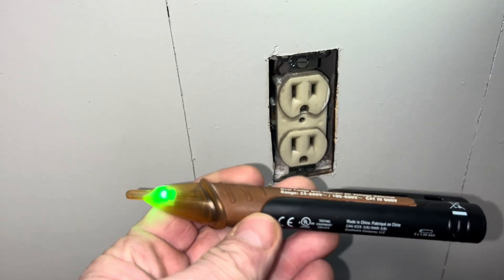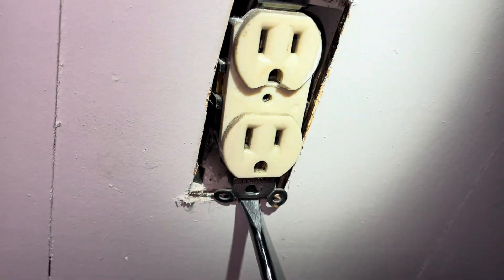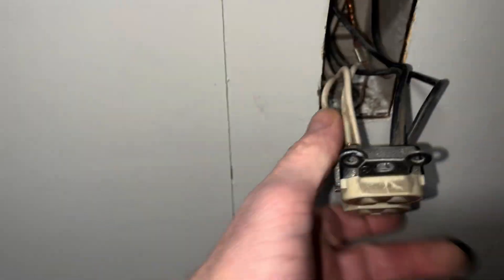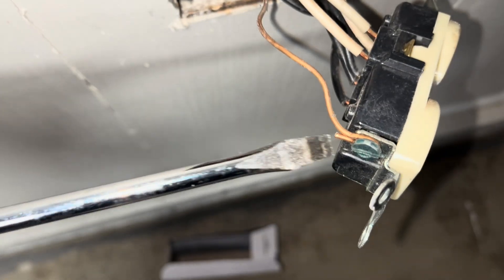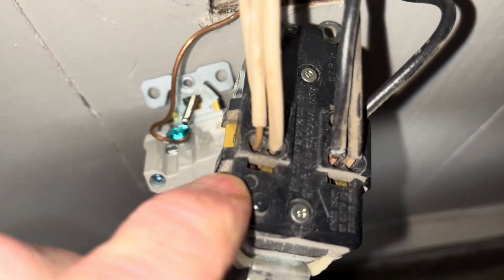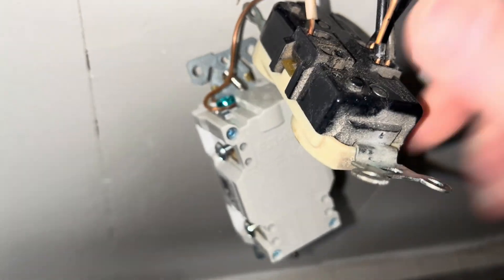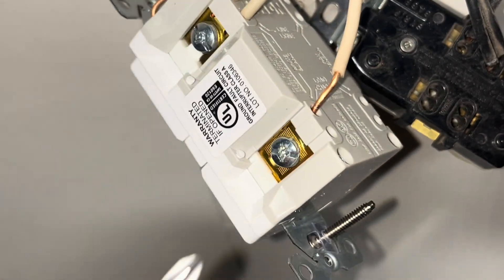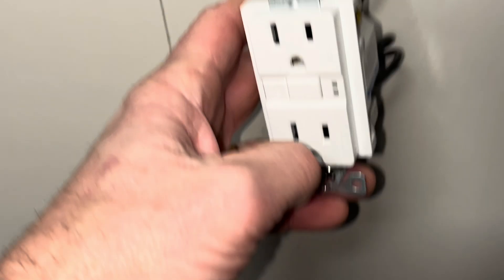DIY How to Replace Old Household Electrical Outlets | Basic Step by Step Tutorial Demo For Dummies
Welcome to a comprehensive tutorial on replacing old household electrical outlets – a basic step-by-step guide tailored for DIY enthusiasts. Whether you're a novice or just looking for a refresher, this tutorial is designed to empower you with the knowledge and skills to tackle the replacement of outdated outlets in your home. Get ready to dive into the world of electrical DIY as we break down the process in a straightforward manner, ensuring that even beginners can confidently complete this task.

Embark on a journey of electrical DIY with our step-by-step tutorial on replacing old household electrical outlets. This guide is crafted to be accessible to all, demystifying the process for beginners and offering a detailed refresher for those with some experience. Join us in gaining the skills needed to upgrade your home's electrical outlets safely.

**Understanding the Importance of Replacement:**
Before we delve into the practical steps, it's essential to understand why replacing old outlets is crucial. Explore the reasons behind the necessity for upgrading, including improved safety, enhanced functionality, and compliance with modern electrical standards. Gain insights into the potential risks associated with outdated outlets and the benefits of this simple yet impactful upgrade.

**Tools and Materials Required:**
Set the stage for success by ensuring you have the necessary tools and materials. From screwdrivers to a voltage tester, we guide you through the toolkit required for a smooth replacement process. Understanding the equipment needed is fundamental to a well-prepared and safe DIY experience.

**Identifying the Type of Outlet:**
Not all outlets are created equal, and identifying the specific type in your home is crucial for a successful replacement. We walk you through the common types of outlets, including two-prong and three-prong variations. Learn how to distinguish between them and determine the appropriate replacement for your specific household needs.

**Safety Measures and Power Off:**
Safety is paramount in any electrical DIY project. Discover the essential safety measures to take before initiating the replacement, including turning off the power to the outlet. We guide you through using a voltage tester to ensure the circuit is de-energized before proceeding. These precautions are vital for your safety and the success of the project.

**Step-by-Step Outlet Replacement Process:**
Follow the detailed steps as we guide you through the process of replacing an old household electrical outlet. From removing the faceplate to disconnecting the wires and securing the new outlet in place, each step is broken down for easy comprehension. Clear visuals and concise explanations ensure a smooth transition from old to new.

**Understanding Wiring Configurations:**
Wiring configurations can be intimidating, but we demystify them for you. Gain a basic understanding of how electrical outlets are wired and learn to identify the hot, neutral, and ground wires. This knowledge is fundamental to a successful replacement, and we provide clear explanations to build your confidence.

**Choosing the Right Replacement Outlet:**
Explore the options available when choosing a replacement outlet. From standard to GFCI outlets, we provide insights into their functionalities and where they are best suited in your home. Discover how the right choice can enhance safety and address specific needs in different areas of your household.

**Testing and Final Inspection:**
Ensure a job well done by conducting tests and a final inspection. Learn how to verify proper wiring, use a receptacle tester, and confirm the functionality of the new outlet. These steps are crucial for ensuring that the replacement is successful and that your upgraded outlet meets safety standards.

**Conclusion and Empowering DIY Confidence:**
As we conclude this DIY outlet replacement tutorial, we extend an invitation to explore more empowering content. Future videos will cover diverse electrical DIY topics, providing insights, tips, and tutorials to fuel your passion for hands-on home improvement.

Ready to upgrade your home's electrical outlets? Watch the video, follow the step-by-step tutorial, and gain confidence for your own DIY projects.

Join us in celebrating the joy of DIY home improvement. Empower yourself with knowledge, and let your home shine with upgraded electrical outlets!